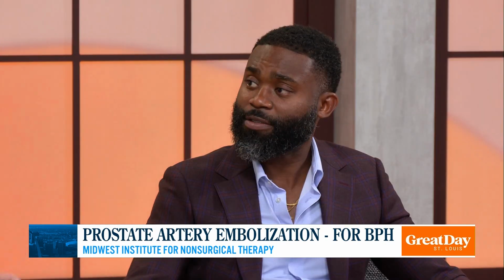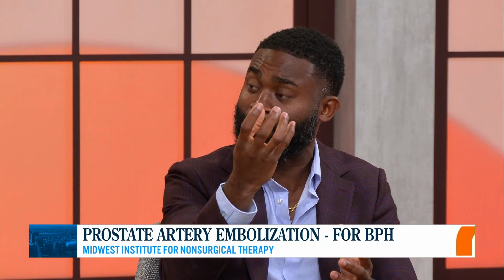Prostate Artery Embolization (PAE) for Benign Prostate Hyperplasia - KMOV Interview